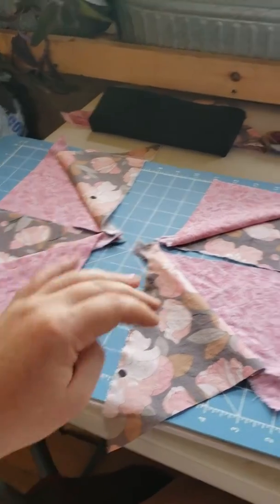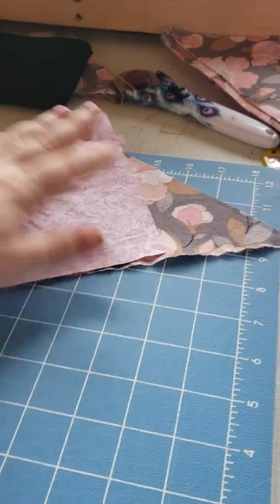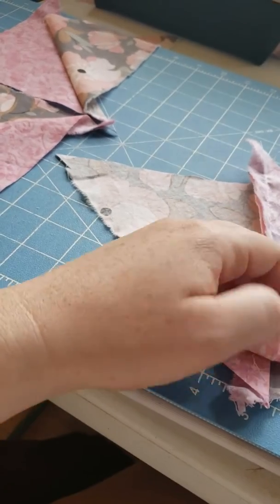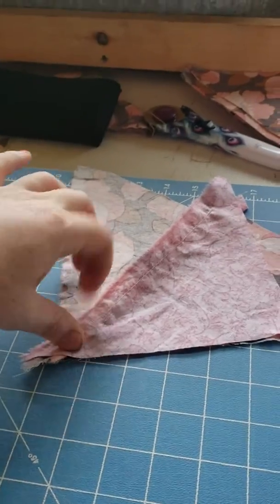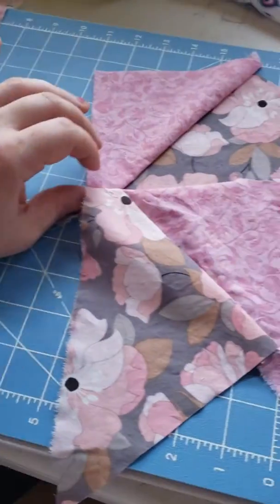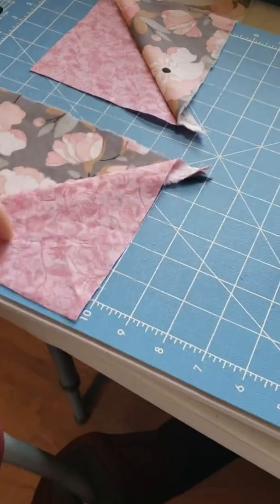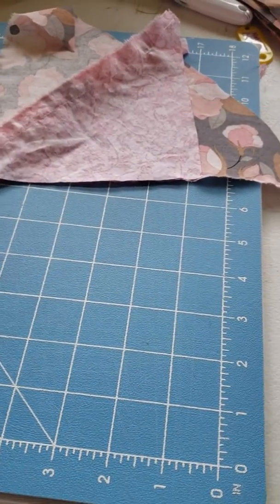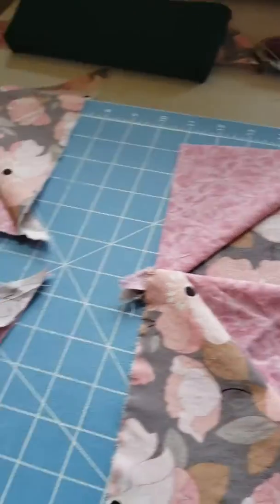Quilting - 8 Triangles, Equals 4 sewn squares.